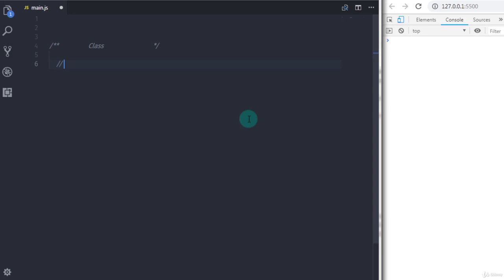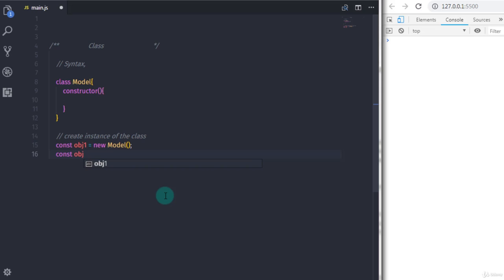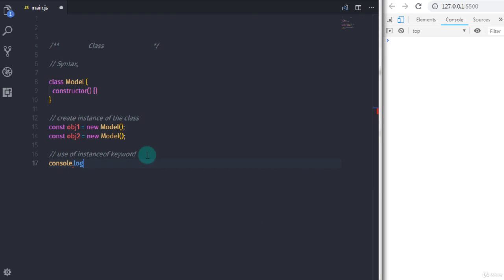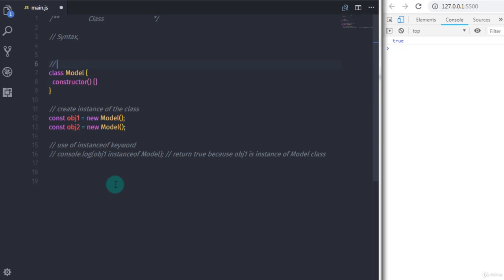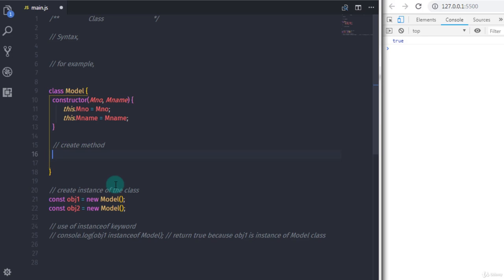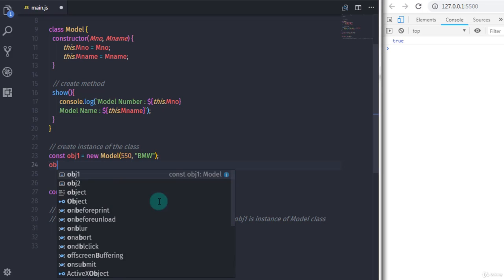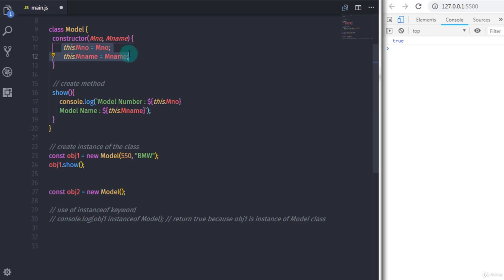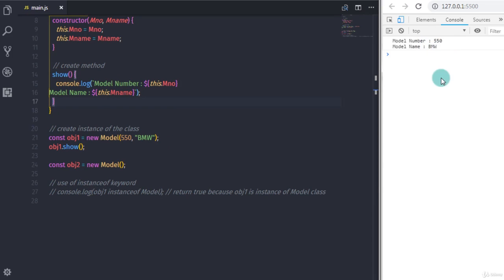Part - 3 What is Class How to create a Classes How to use it